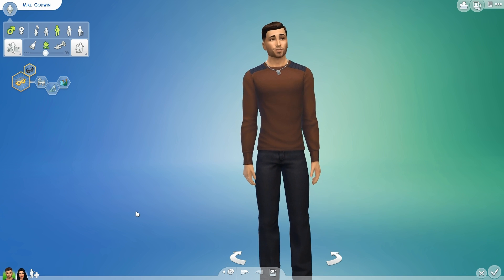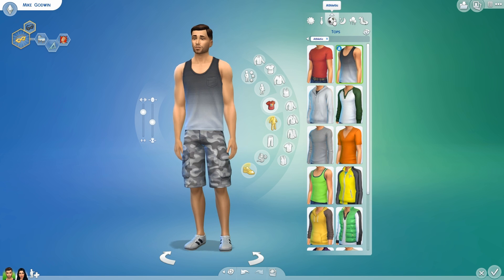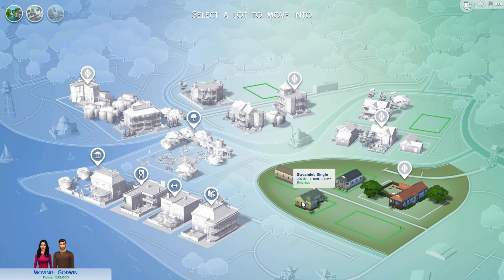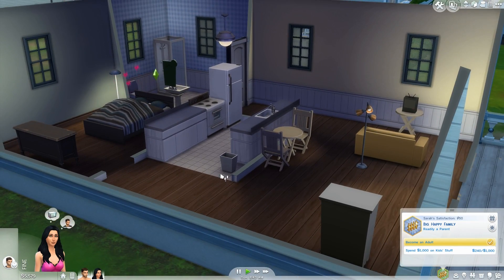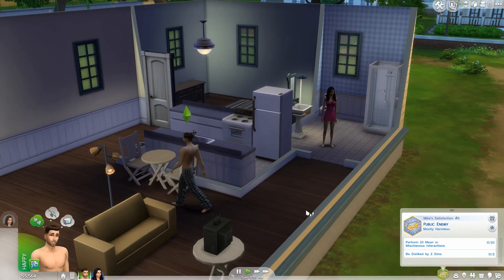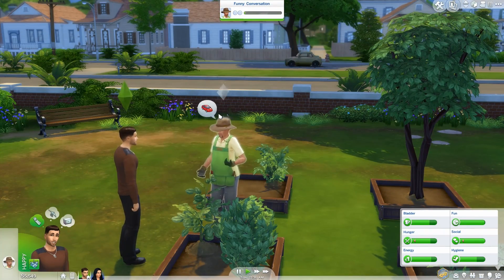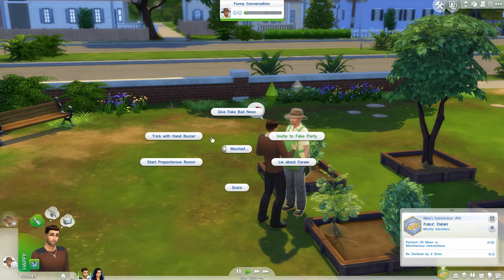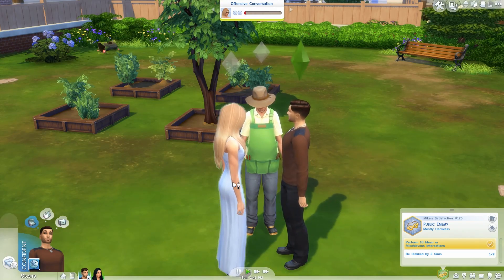Let's Play The Sims 4: A-Z Baby Challenge! Part 1 - Quick Start!